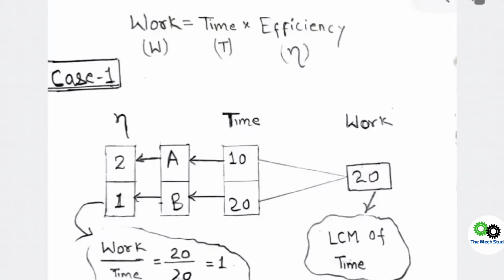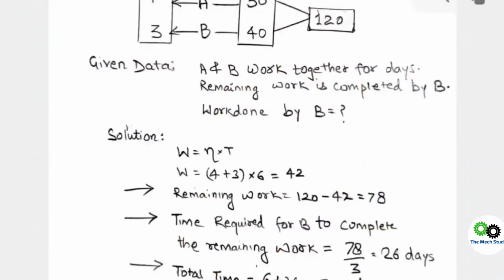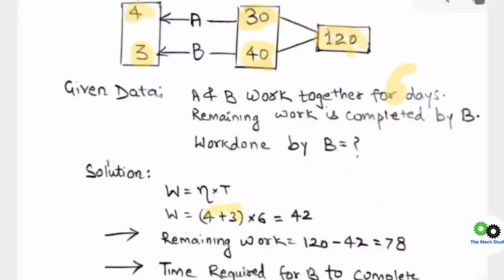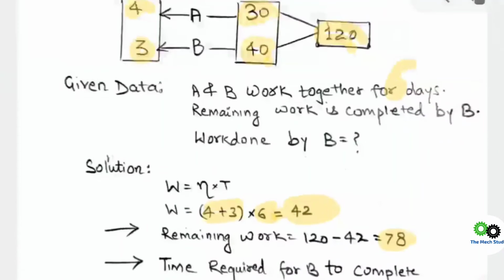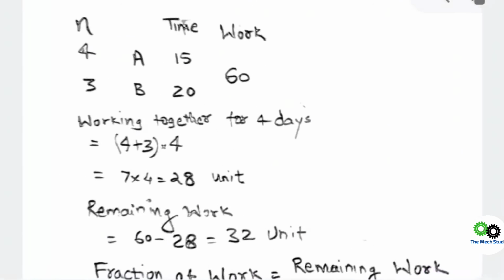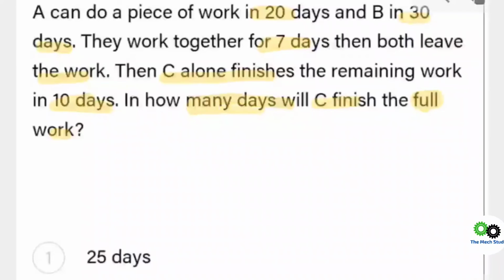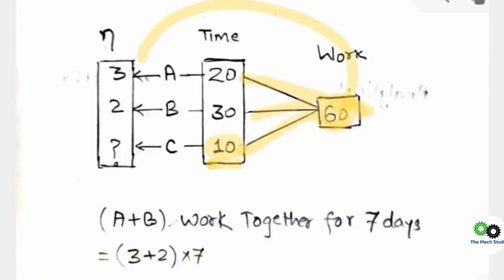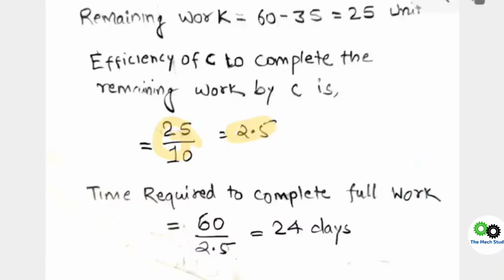Work and Time Shortcuts & Tricks to Solve the Previous Year Questions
Discussed in this video:
✔  Work and Time Shortcuts as well as Tricks to Solve the Previous Year Questions
✓  Numerical Aptitude Tricks and Shortcuts

"The Mech Study Official" Youtube Channel helps each & every student to avail themselves the different benefits Such as:
✔ Free Study Materials & Class Notes
✔ Short Notes of All Subjects
✔ Government Exam & Job Updates
✔ Unique Approach for Each Exam Preparation
✔ Exam Oriented Study Materials
✔ Exam Approach & Strategy
✔ Post & Detailed Exam Analysis
✔ Daily Practice Question with Detailed Solution

✰✰✰ Important Books for Competitive Exam ✰✰✰
➤Mechanical Engineering Handbook (MADE EASY)
➤GATE PYQ (MADE EASY)
➤ESE Preliminary Exam PYQ (Vol-1)
➤ESE Preliminary Exam PYQ (Vol-2)
➤PYQ of All Competitive Exam (MADE EASY)
➤SSC JE PYQ

Always remember “Believe in yourself and all that you are. Know that there is something inside you that is greater than any obstacle.”

If you have any confusion or queries then feel free to write in the comment box. We will look into each and every comment and tried to reply to it.